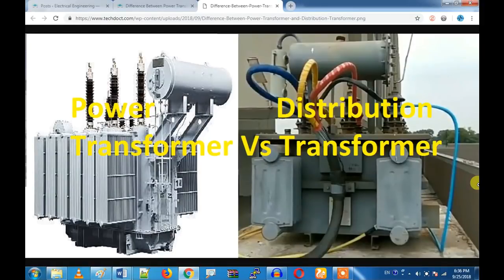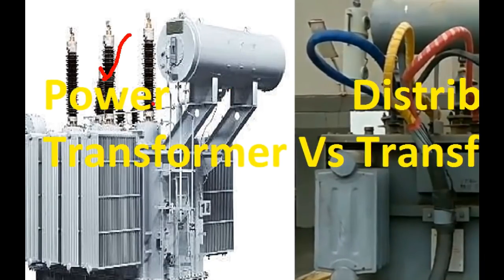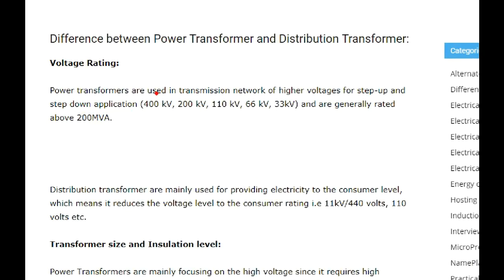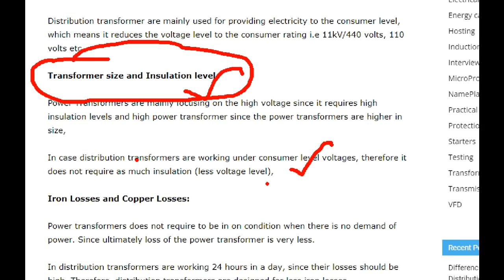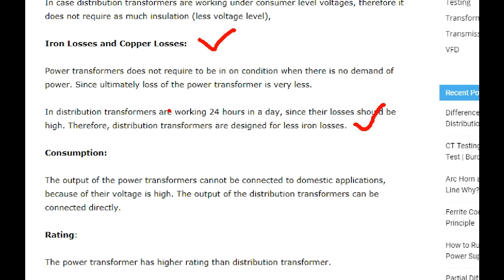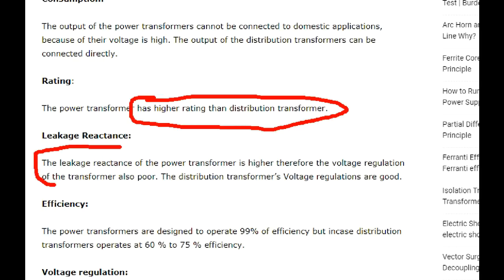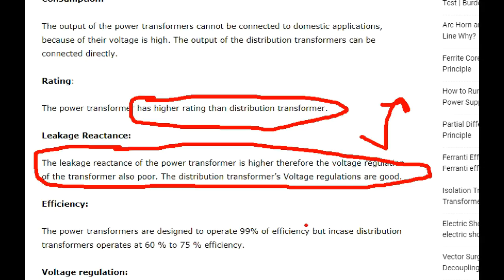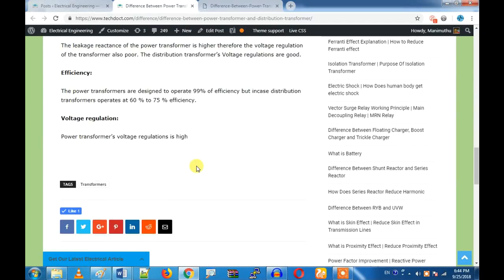Difference Between Power Transformer distribution transformer In Tamil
Power Transformer is used to transfer power to the high voltage end. the distribution transformers are used to transfer power to the consumer end. The distribution transformer has more losses than power transformers